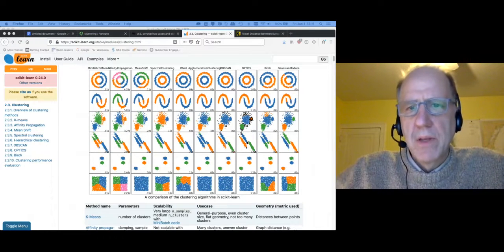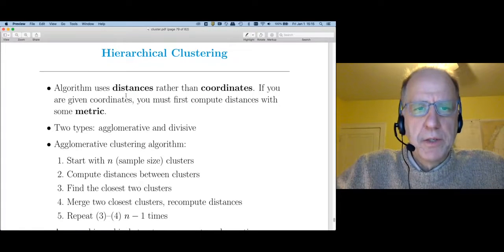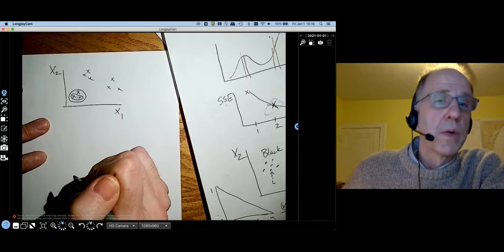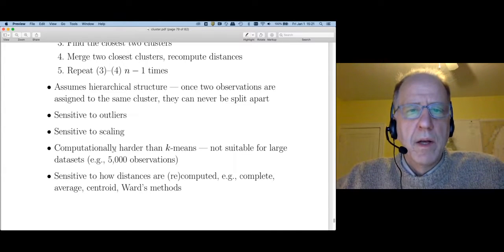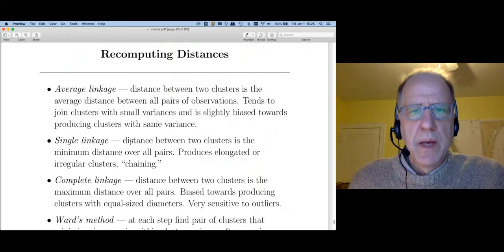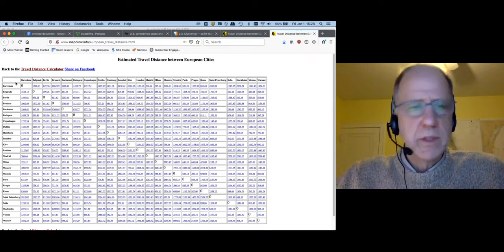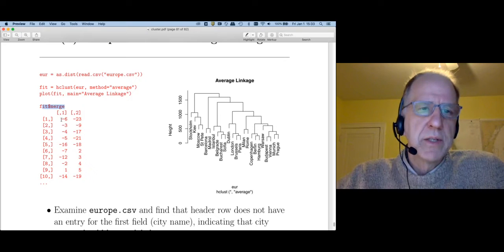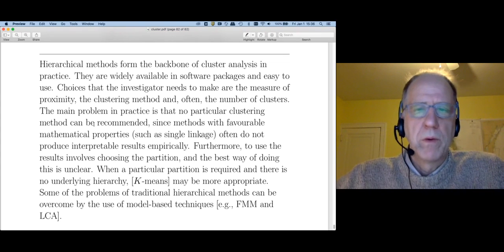Hierarchical clustering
Introduces hierarchical clustering including average, complete and single linkage, and Ward's method.